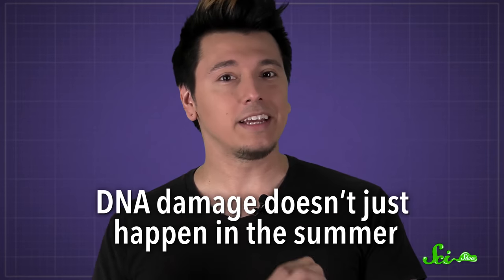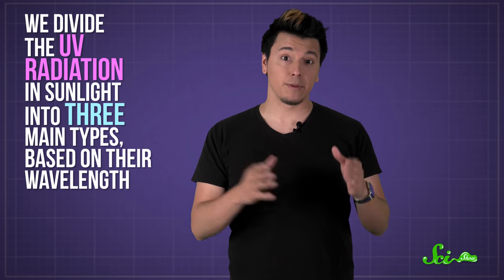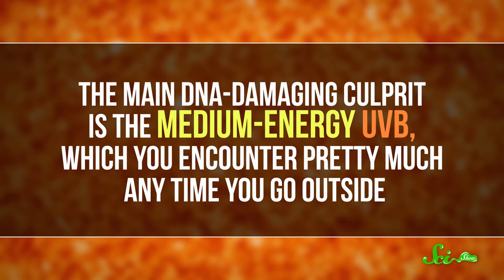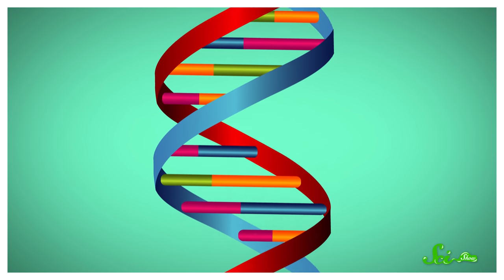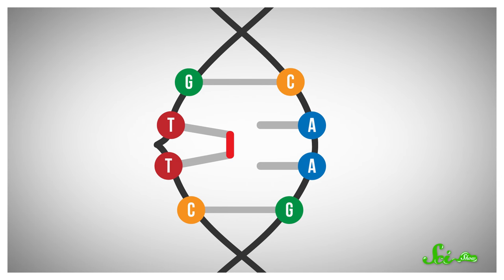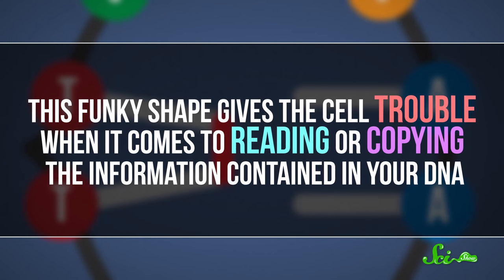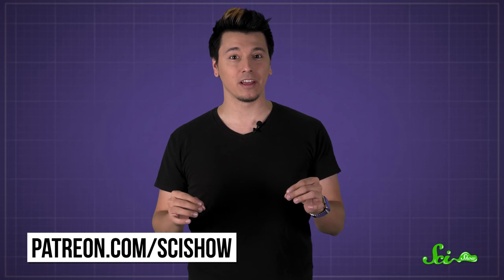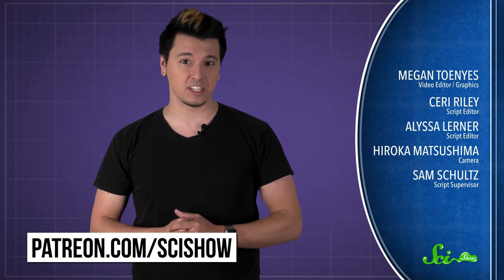Should I Wear Sunscreen in the Winter?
DNA damage doesn't just happen in the summer, but does that really mean we should wear sunscreen in the cloudy and chilly months?